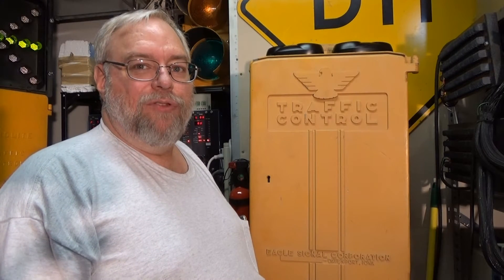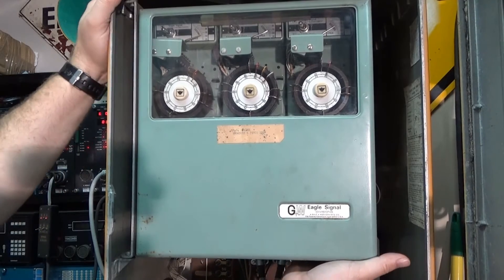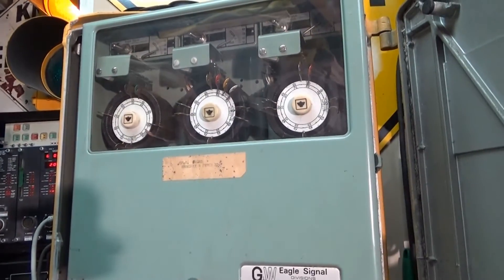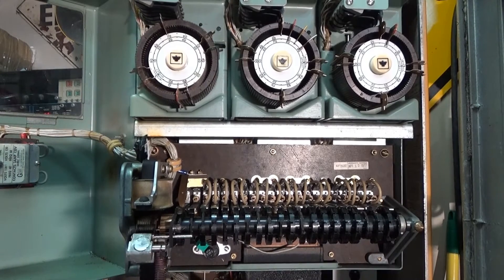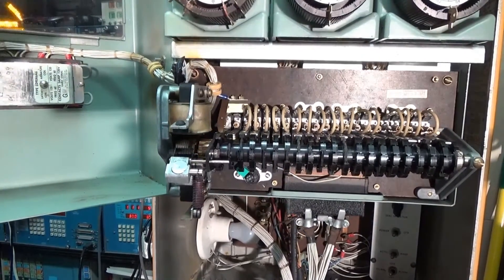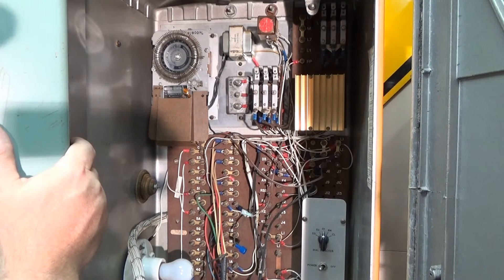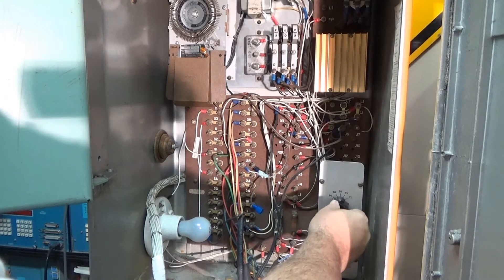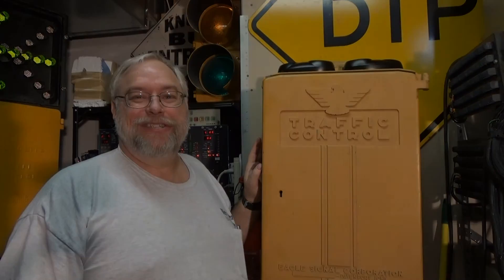Eagle "EF20" Electromechanical Controller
In this month's segment, we explore the inner workings of Eagle Signal's EF20 Electro-mechanical Controller in the back shop area at the Museum of Traffic Control. This was the industry standards for many decades until electronics became more reliable and cost efficient.